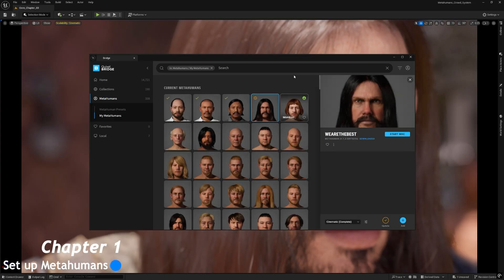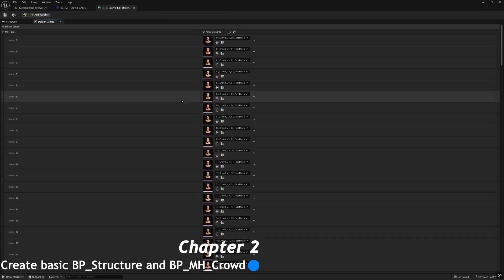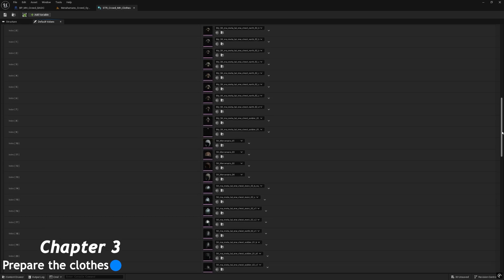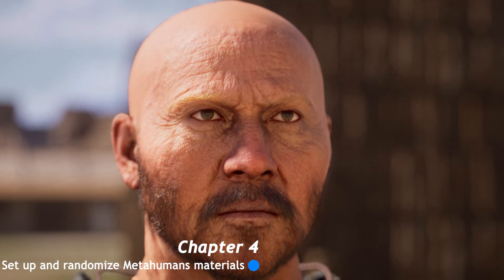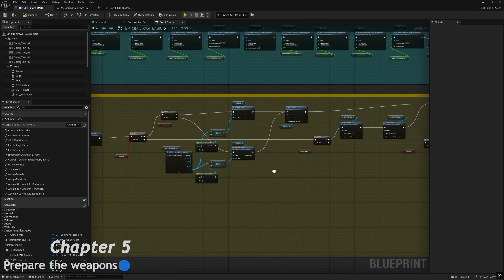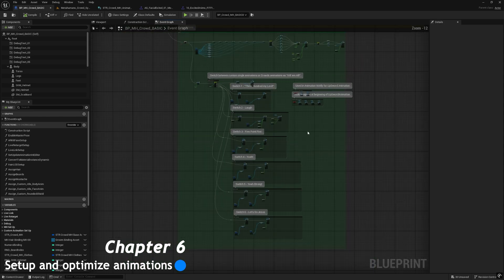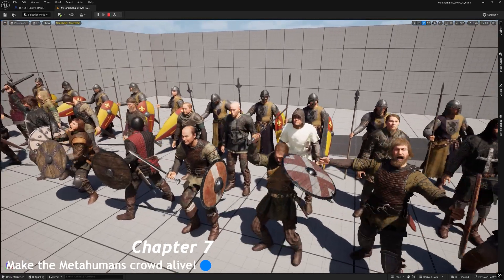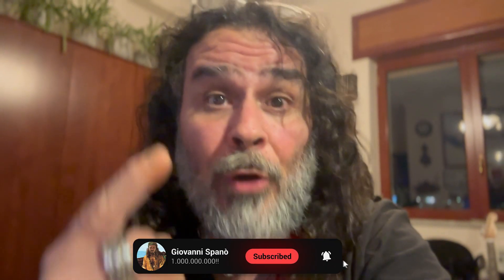Metahumans Crowd System Quick Overview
How I made a metahuman corwd, totally randomized by just one blueprint.
In this overview I'll show you the chapters of the "Metahuman Crowd System totorial siries".

Here is the link to see the system at work:
Have fun!